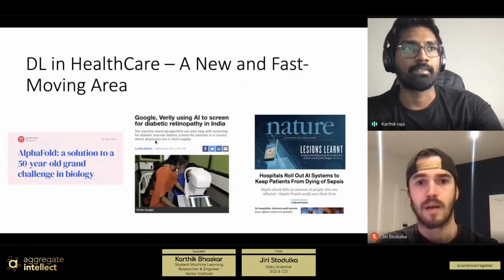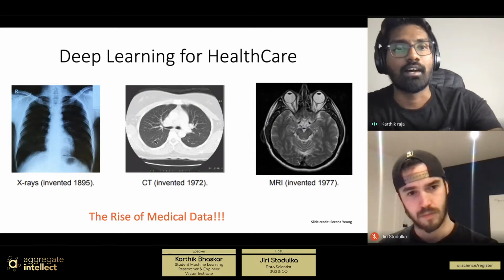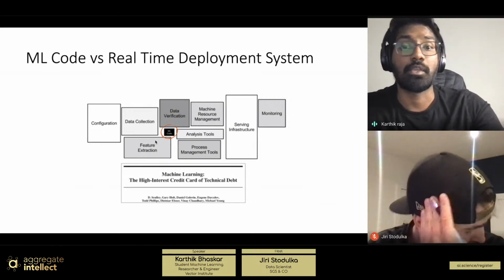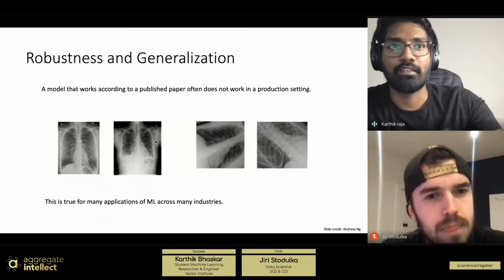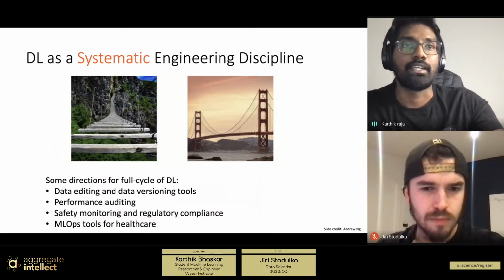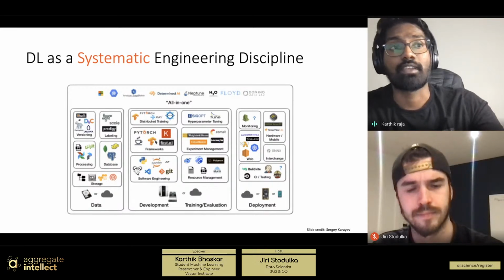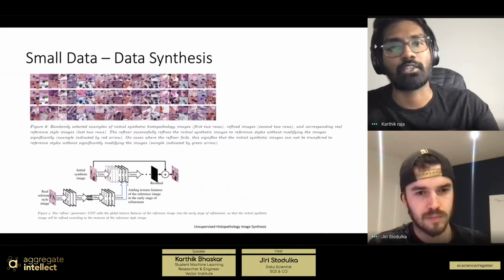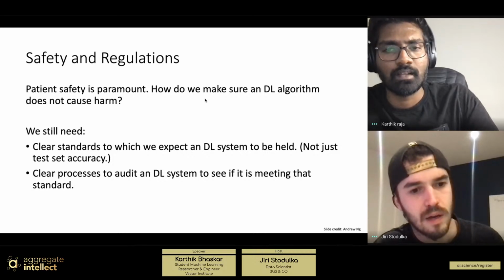Deep Learning in Healthcare and Its Practical Limitations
Speaker: Karthik Bhaskar; Host: Jiri Stodulka

Motivation / Abstract
Machine learning uses statistical techniques to give computer systems the ability to "learn" with incoming data and to identify patterns and make decisions with minimal human direction. Armed with such targeted analytics, doctors may be better able to assess risk, make correct diagnoses, and offer patients more effective treatments. Deep Learning has a lot of potential in Healthcare. But why don't these techniques are adopted in hospitals yet?
What are the gaps between academic research and production level code in Deep Learning and Healthcare?
How can we mitigate this production level gap in Deep Learning and Healthcare, and what are some of the tools and techniques we can deploy?

* Data Augmentation
* Synthetic Data
* Pretraining
* Deep Learning as a systemic engineering
* Machine Learning Lifecycle and
* Infrastructure